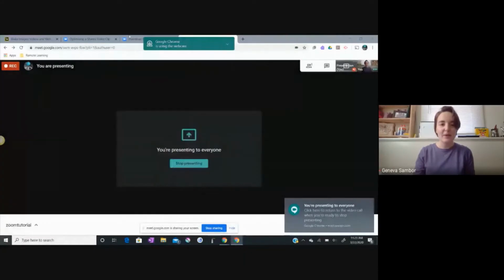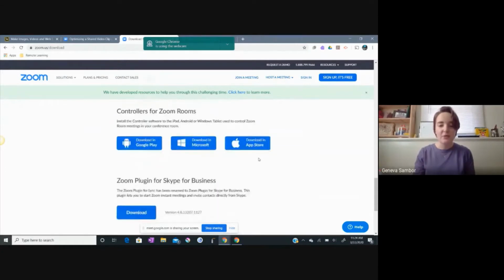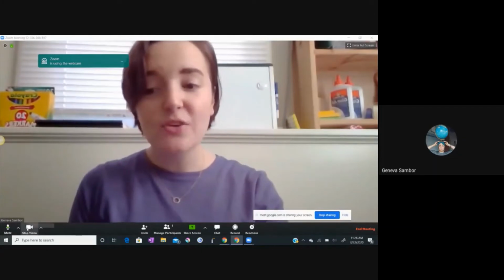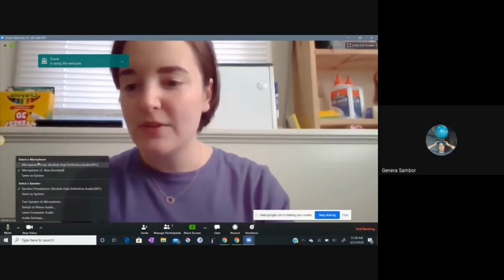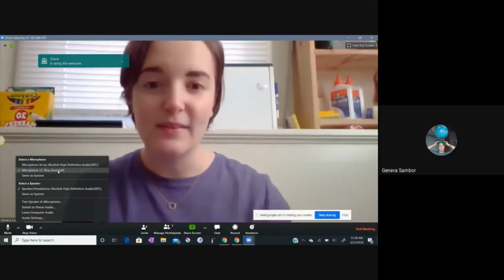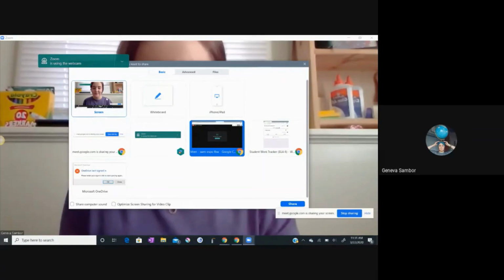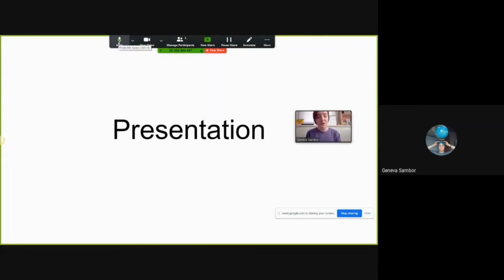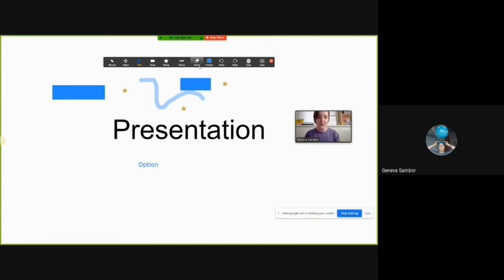How to Learn Teacher's Basics for Zoom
If you are a teacher or simply just participating in Zoom conferences, this video will help you learn some new useful features that you can put to use.

Learn new skills, ideas and information about new topics, events, and experiences. From learning how to search the internet to discovering a form of passive income for quick wealth, this channel has you covered (*will* have you covered, soon enough).

So, grab some popcorn, snacks, and a drink, and settle down as you are about to learn things you didn’t know you wanted to know more about!